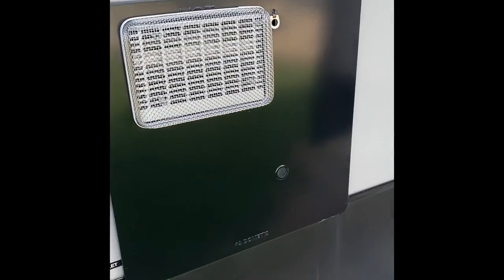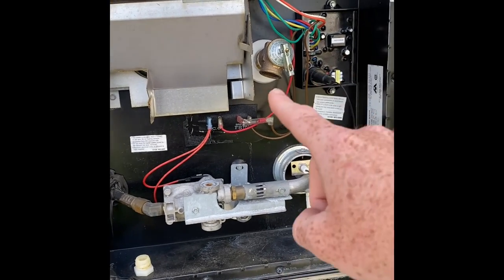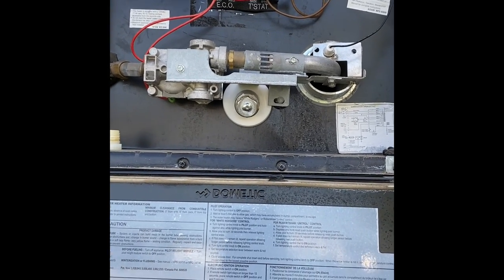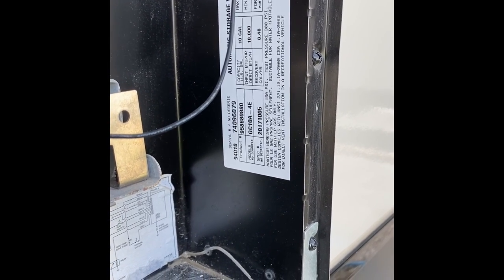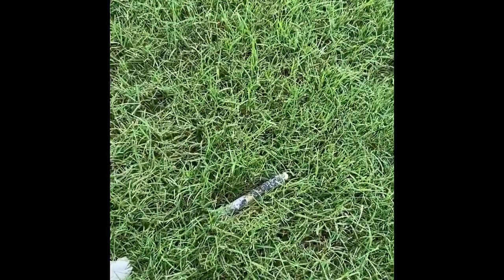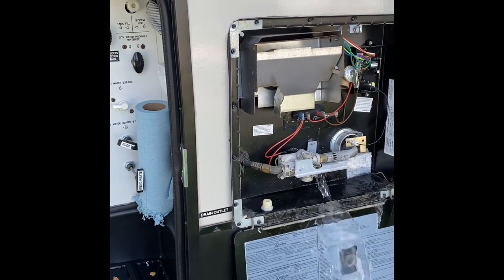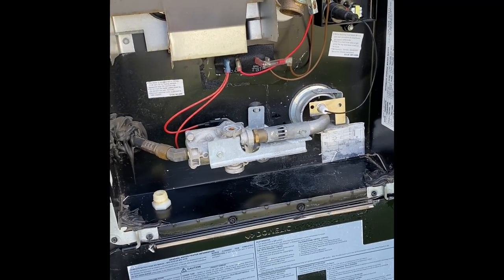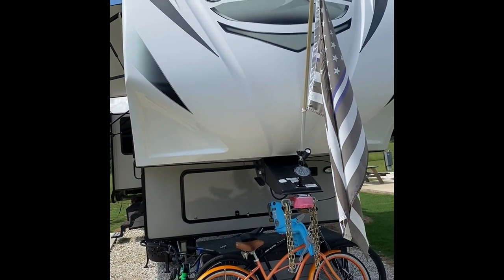How to replace or install an ANODE rod in your RV’s water heater, follow these steps.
We needed to upgrade our RV stabilization for full time living. Here is what our current set up is like. When starting our journey I could not find much info on what people were using, so I decided to come up with my own channel and recommendations.

Click to see products listed in the video below:

Anode rod

Camera mount

iPad for editing